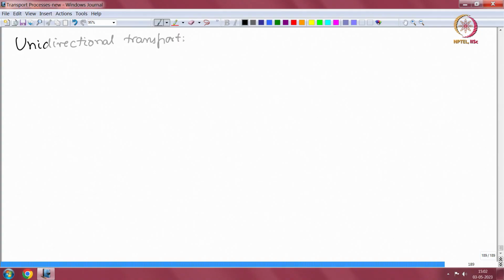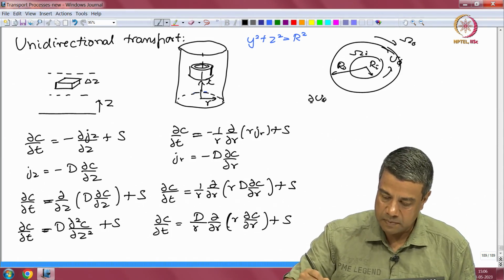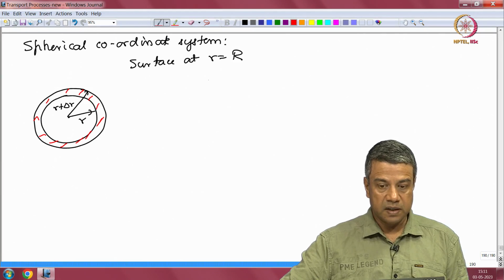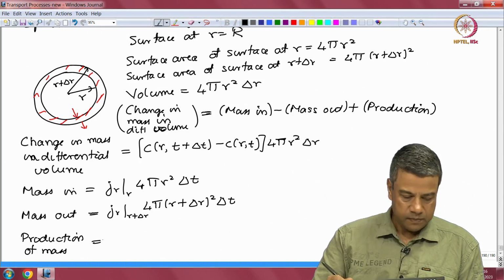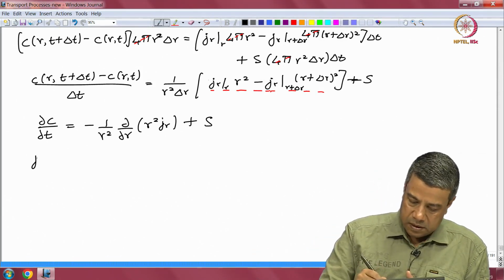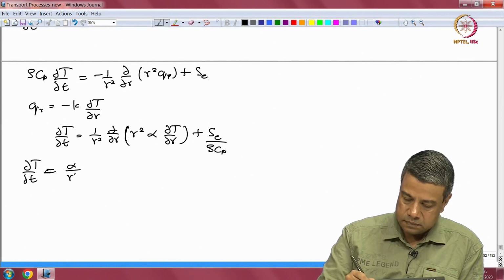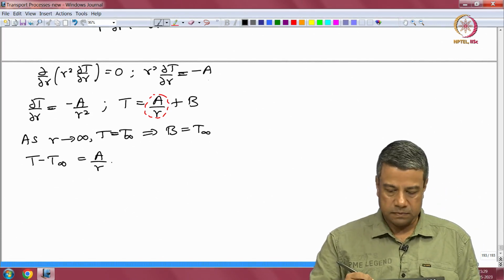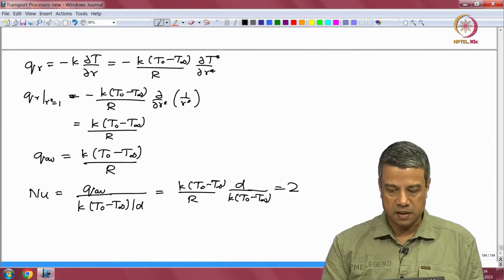Lec 50 Spherical co-ordinates. Balance equation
Spherical co-ordinates, shell balance balance equation